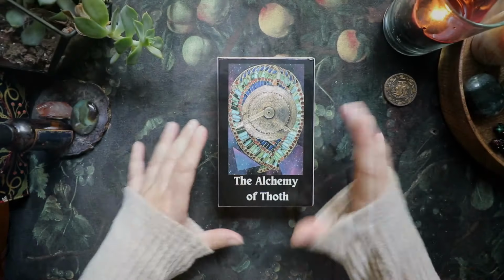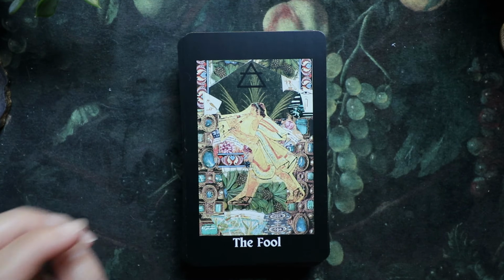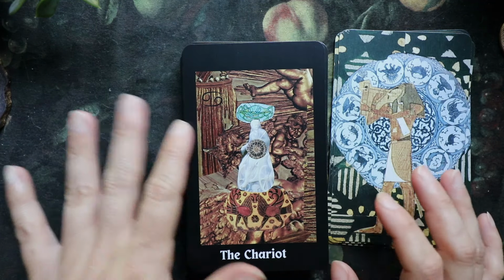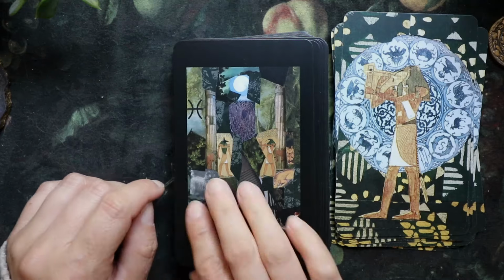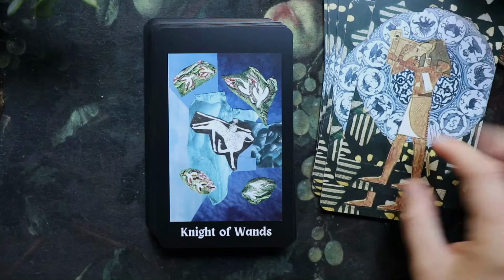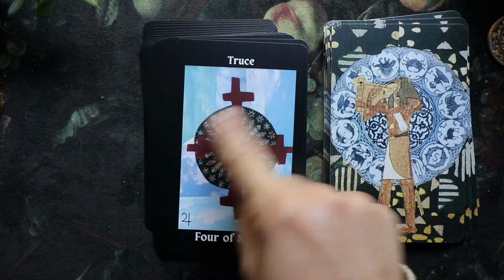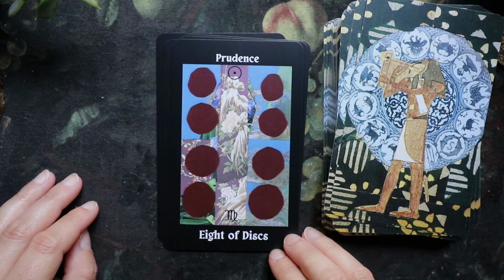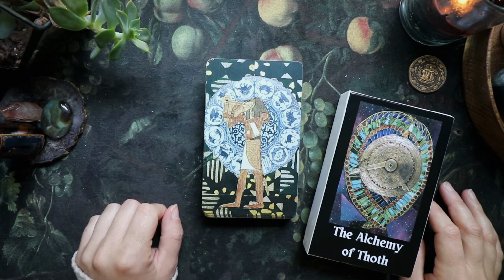The Alchemy Of Thoth Tarot // Unboxing and Walkthrough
Follow her there for deck printing updates.

xx
-Theia